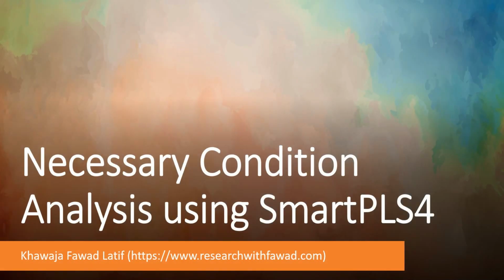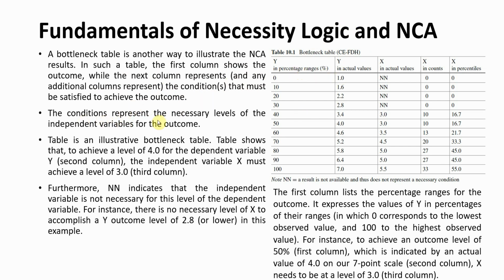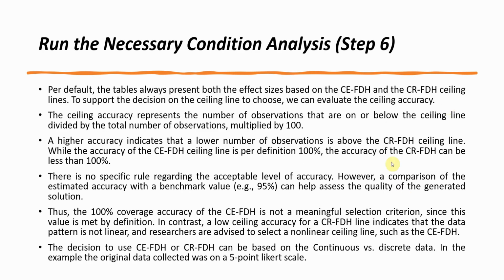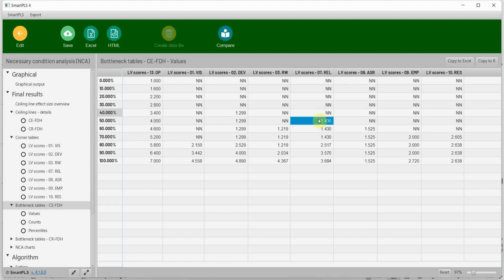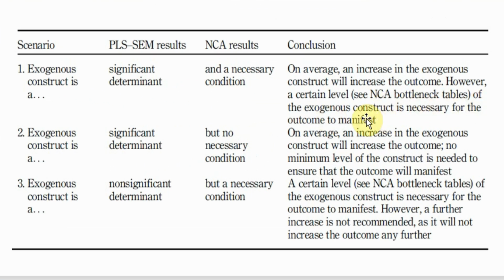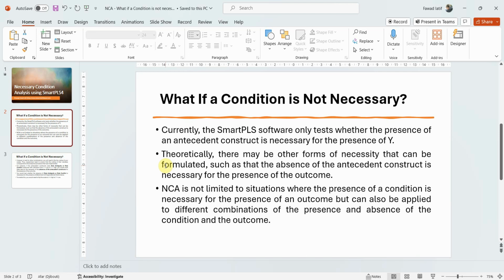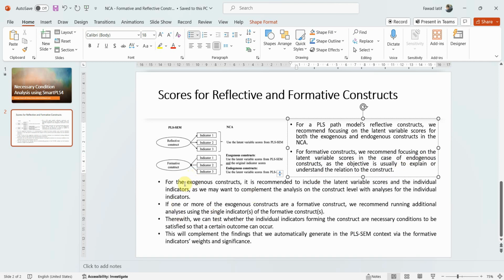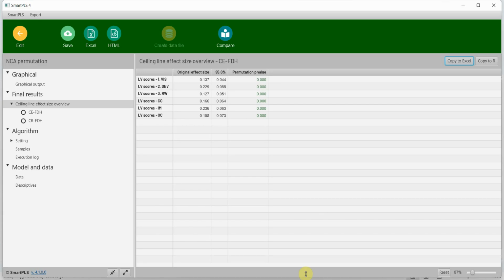A Comprehensive Guide to Necessary Condition Analysis using PLS SEM SmartPLS4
Discover Necessary Condition Analysis (NCA) with PLS-SEM in SmartPLS4 and unlock deeper insights into your data. Learn how to identify variables essential for achieving desired outcomes, even if they're not sufficient on their own.

This video covers:
What is NCA, and how does it differ from SEM?
When to use NCA in your research
A step-by-step guide to conducting NCA in SmartPLS4
Interpreting NCA results for actionable insights
Tips and best practices for successful NCA
NCA when Condition is not Necessary
NCA with Formative Constructs

Correction: Apologies for the mistake. In one of the slides, loyalty is mentioned as the DV. The DV is OP not Loyalty.

Reference Articles:
Richter, N. F., Hauff, S., Ringle, C. M., Sarstedt, M., Kolev, A. E., & Schubring, S. (2023). How to apply necessary condition analysis in PLS-SEM. In Partial least squares path modeling: Basic concepts, methodological issues and applications (pp. 267-297). Cham: Springer International Publishing.

Richter, N. F., Schubring, S., Hauff, S., Ringle, C. M., & Sarstedt, M. (2020). When predictors of outcomes are necessary: Guidelines for the combined use of PLS-SEM and NCA. Industrial management & data systems, 120(12), 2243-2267.

Contact (For Online Coaching Sessions/Queries)

About:
Research With Fawad is a research initiative to help young and early-career researchers learn research tools and techniques. It is an initiative to share research knowledge and help researchers learn to research the easy way.